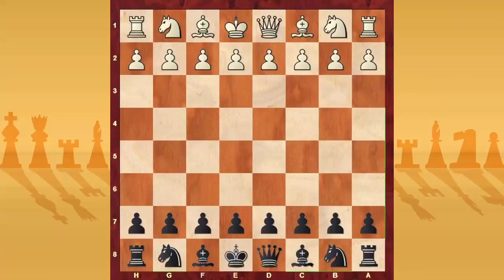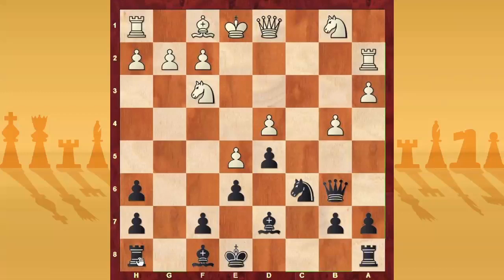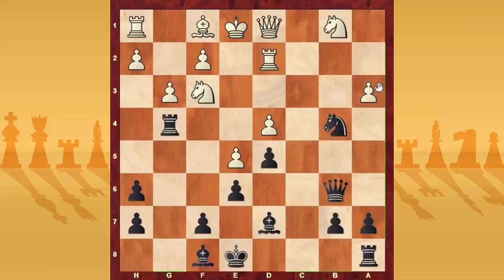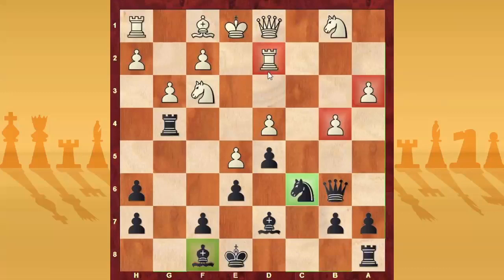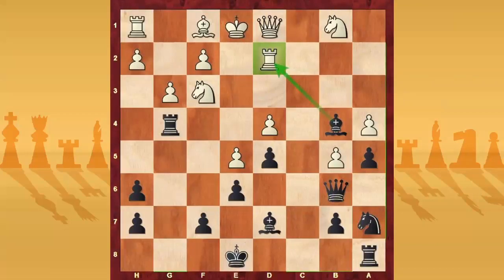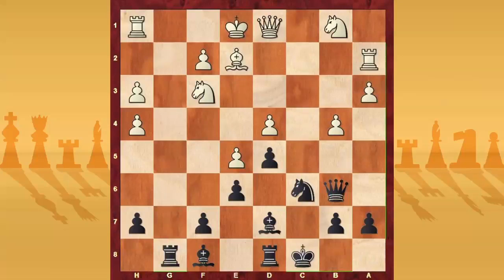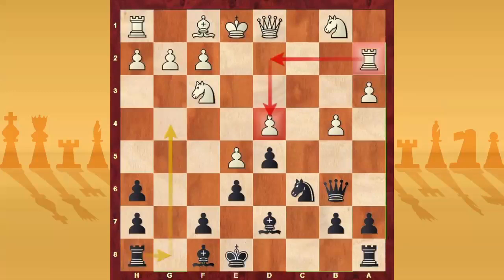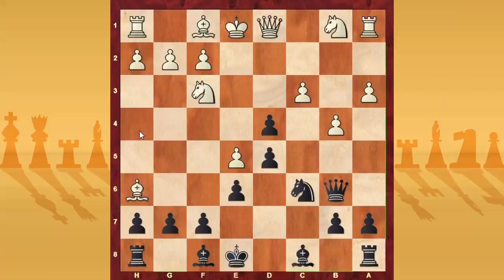Chess Openings - French Defence , advanced variation #4 [ Lputian 8 Axh6 with 10 Ra2]